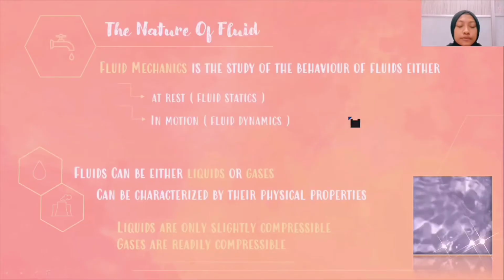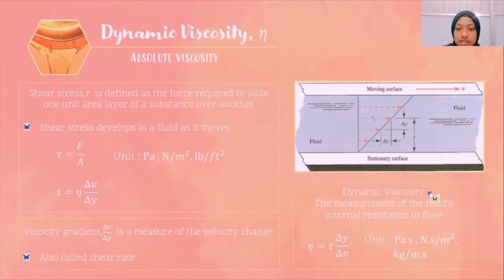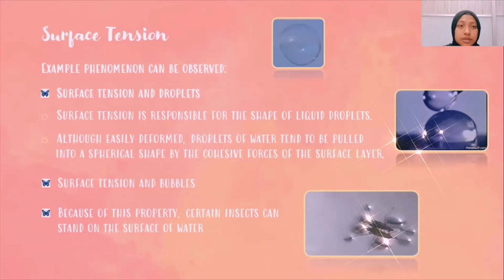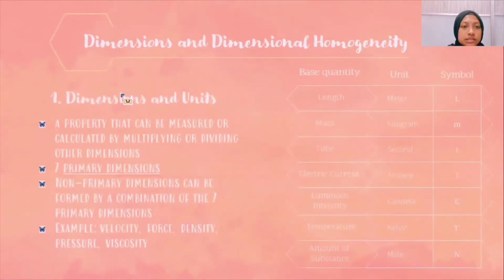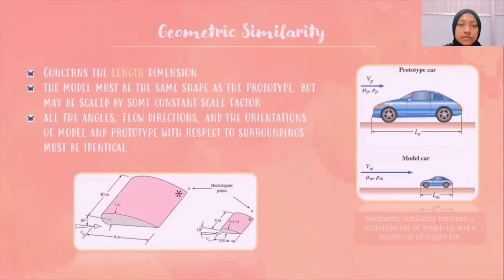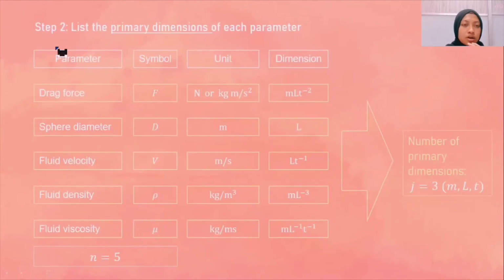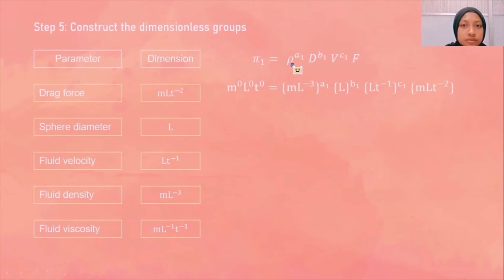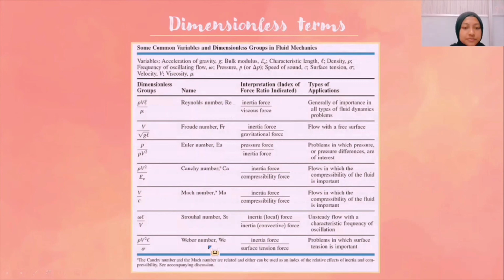FLUID MECHANICS EMM3305 | Fluid Properties and Dimensional Analysis Concept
Part A: Fluid properties
1.Introduction to fluid properties 1:14
2.Newtonian and non-Newtonian fluids 5:24
3.Surface stretch 8:44
    Elastic modulus 10:04
4.Compressibility of fluid 11:07
    Vapour pressure 12:22

Part B: Dimensional analysis and modelling
1.Dimensions and dimensional homogeneity 12:52
2.Dimensional analysis and similarity 15:55
3.The Method of repeating variables and the Buckingham Pi Theorem 18:58
4.Dimensionless terms 28:20